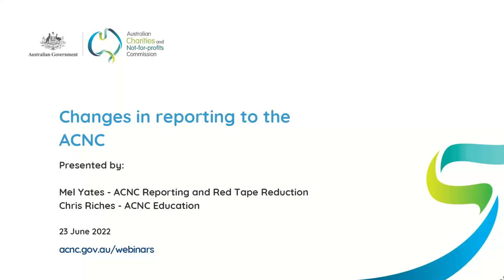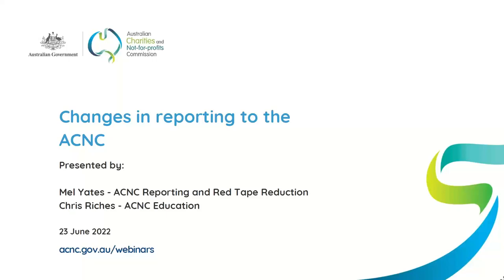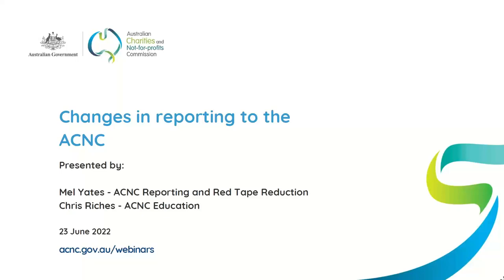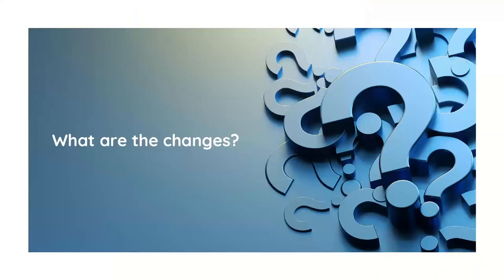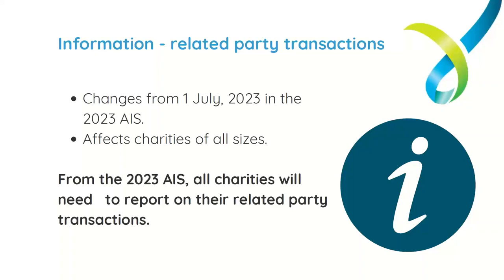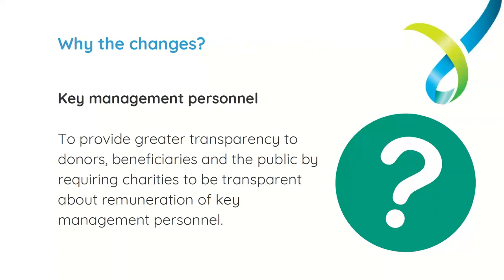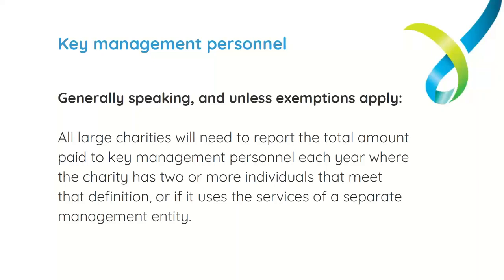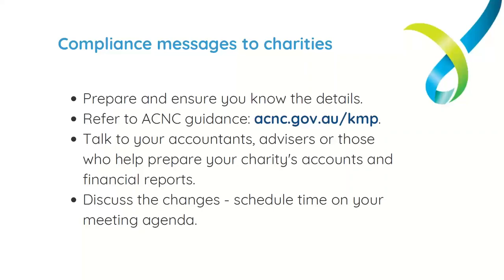Webinar - Changes in reporting to the ACNC - June 23 2022